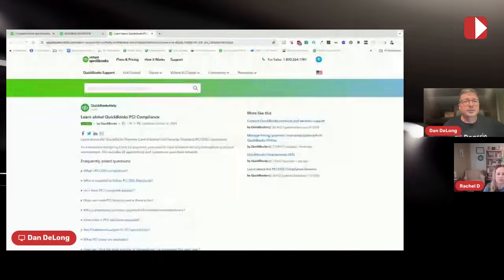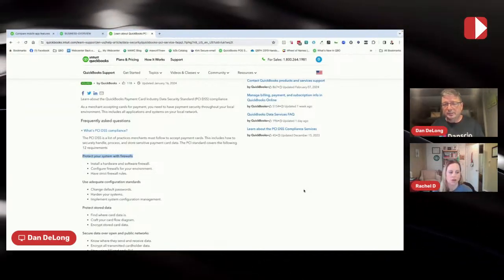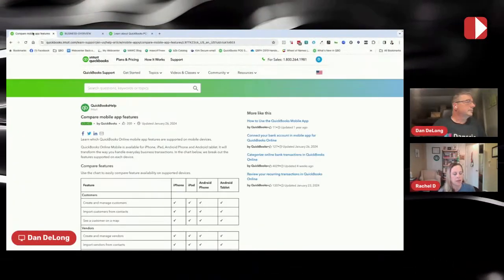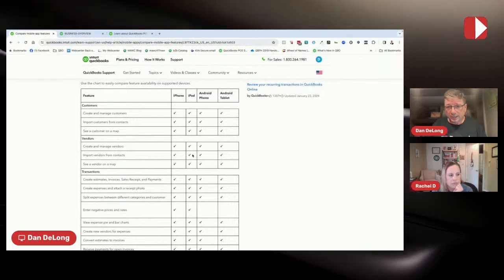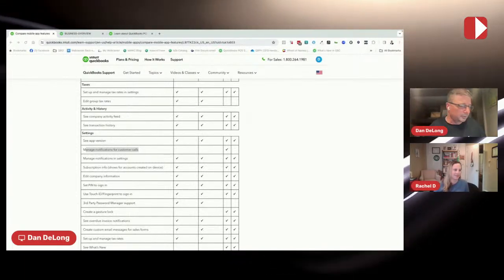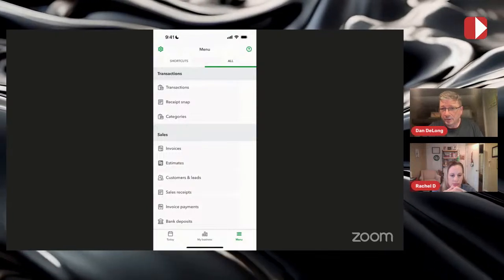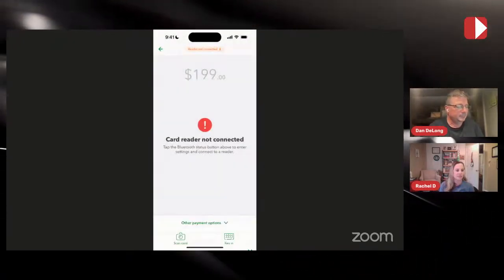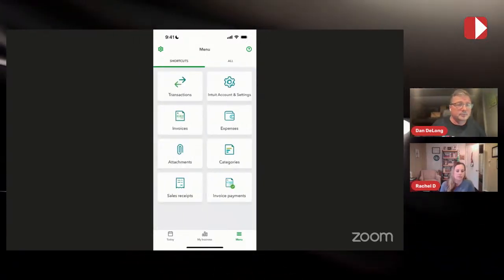QuickBooks Mobile App - Overview and PCI Compliance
When you have Quickbooks Online, the free QBO Mobile App adds another layer of functionality when working inside of QuickBooks allowing you to do your task and have your Quickbooks Updated properly. We will also discuss what PCI Compliance is and why it's important.